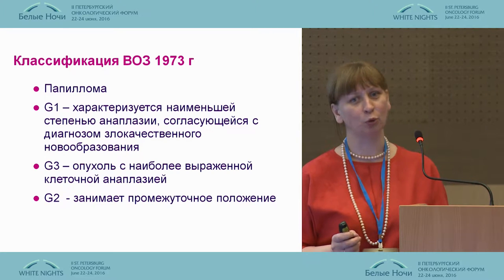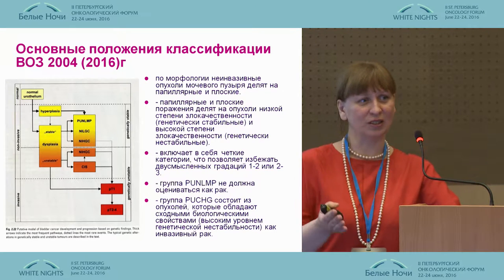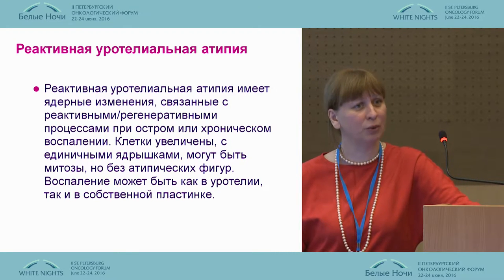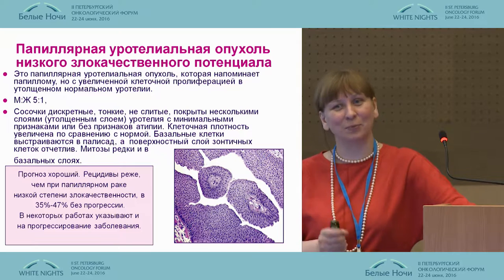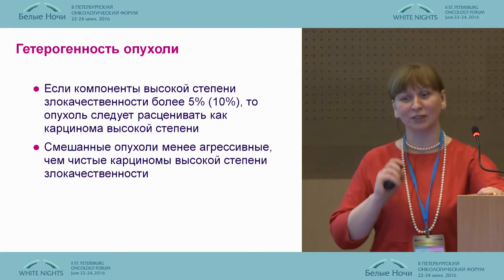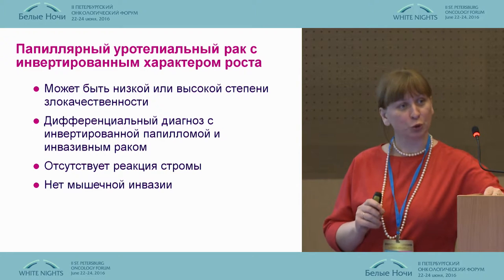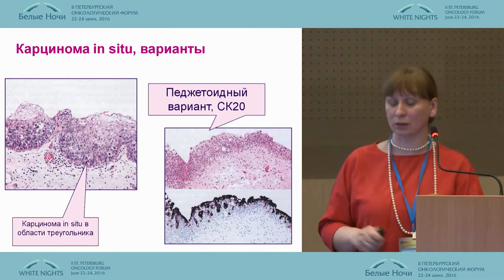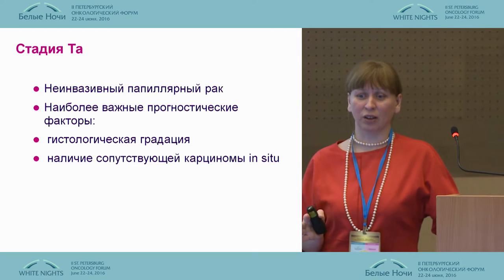Non-Muscular Invasive Bladder Tumor Classification and Morphology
Nina Gorban (Moscow)
INNOVATIONS IN MORPHOLOGY
II St. Petersburg oncology forum